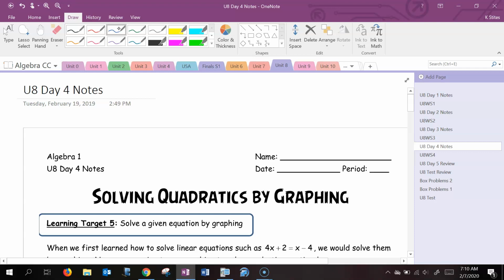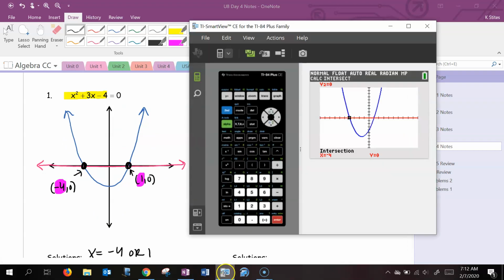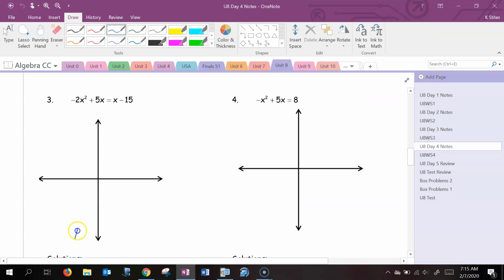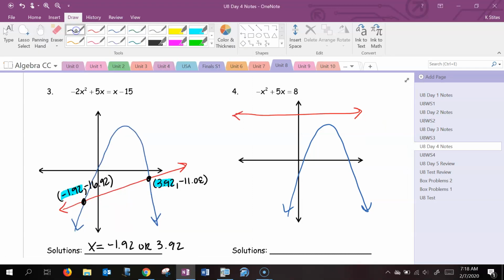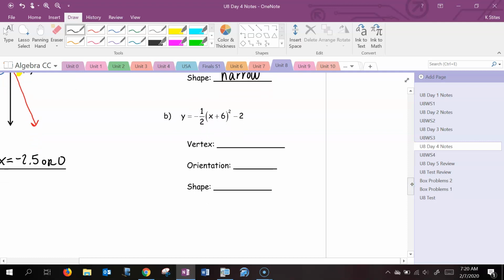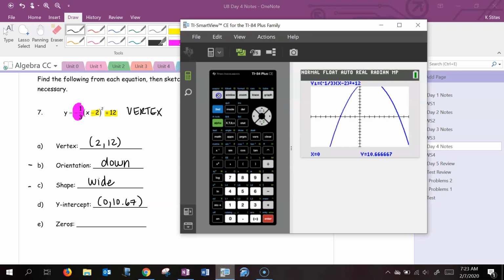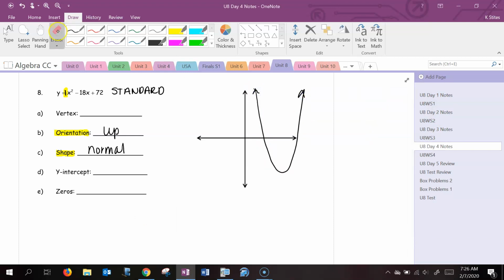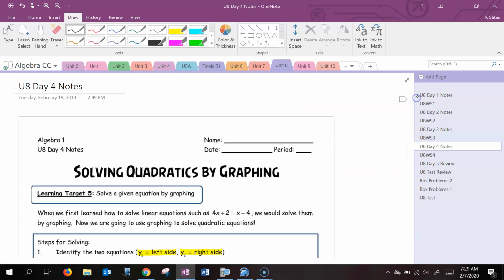Algebra U8 Day 4--Solving by Graphing